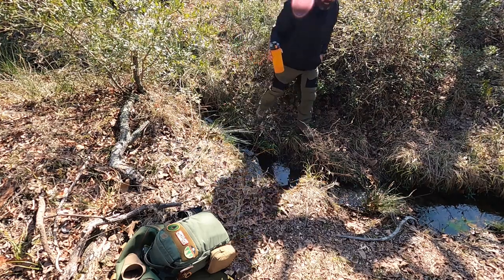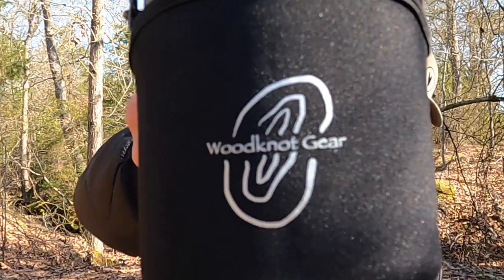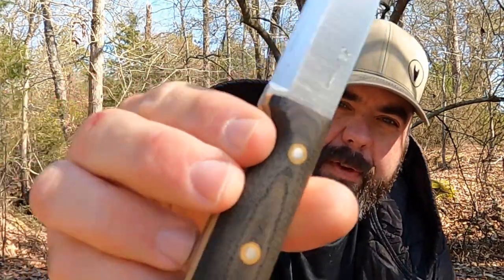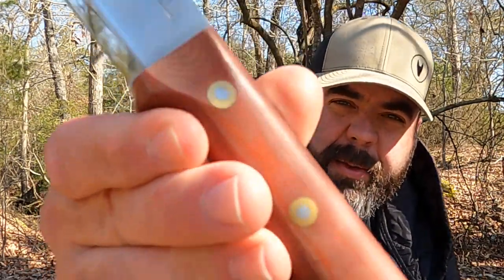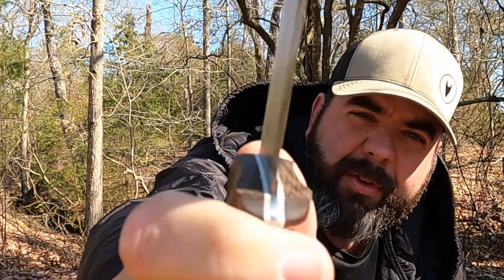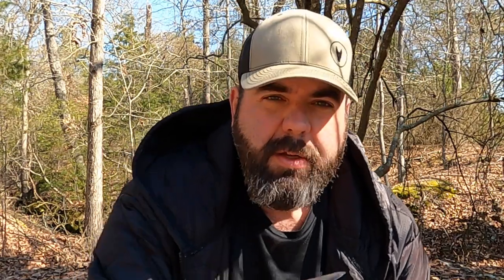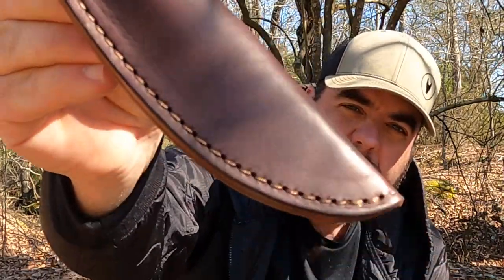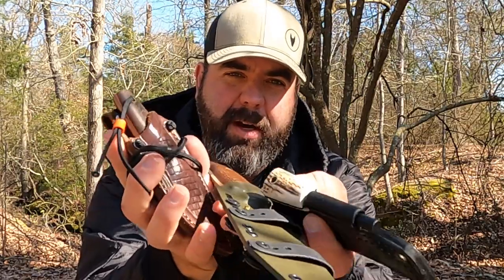My LT Wright Knife Collection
In this video I show you all of my LT Wright Knives